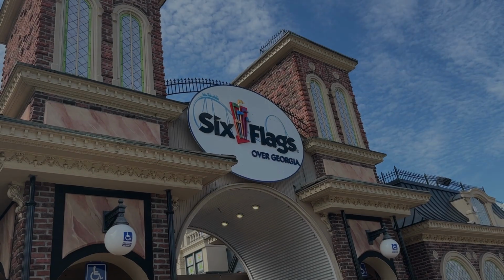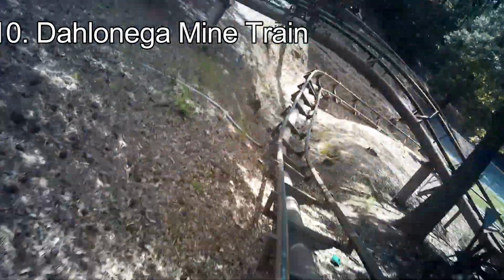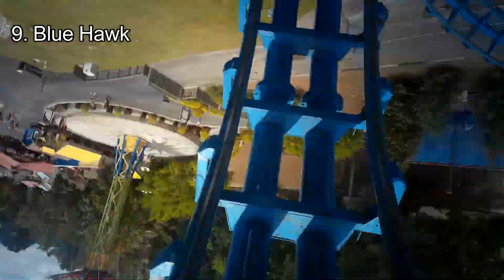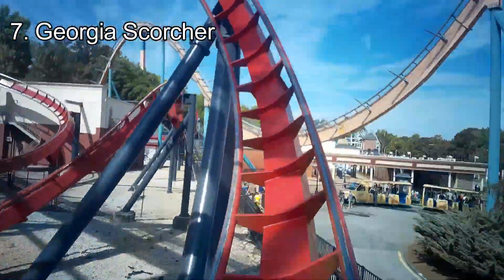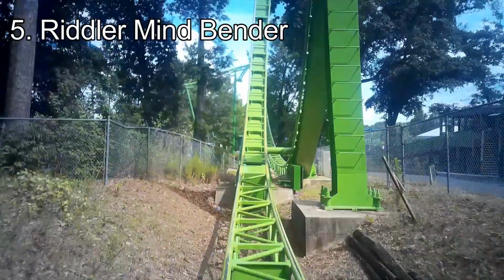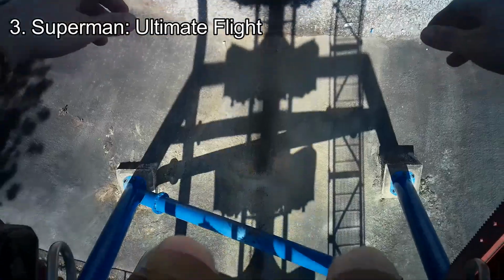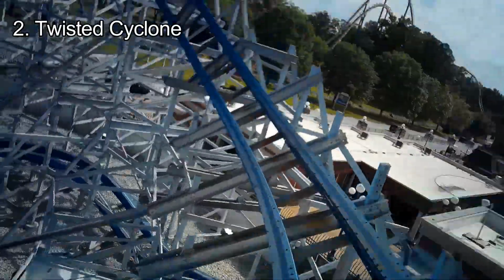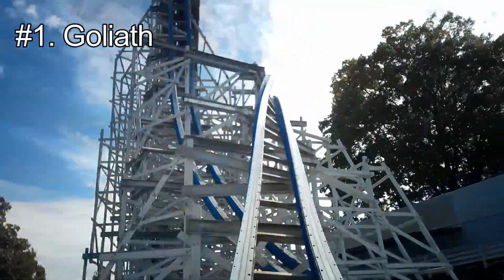Top Ten Roller Coasters at Six Flags Over Georgia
--TIMESTAMPS--
0:00 Intro
0:49 #10
1:33 #9
2:15 #8
2:40 #7
3:12 #6
3:46 #5
4:18 #4
4:52 #3
5:32 #2
6:15 #1
6:58 Outro

Vibe Tracks - Beat Your Competition

--VIDEO CREDITS--